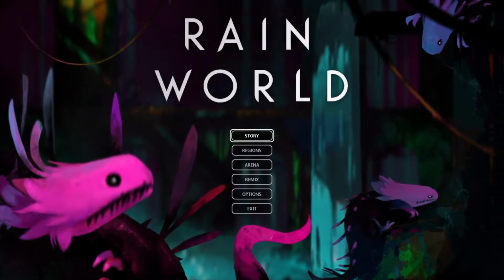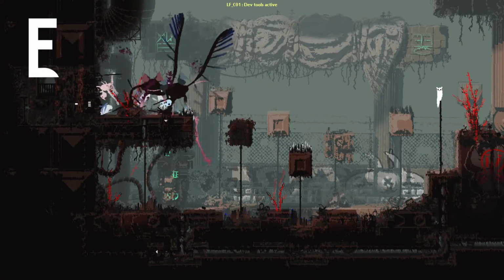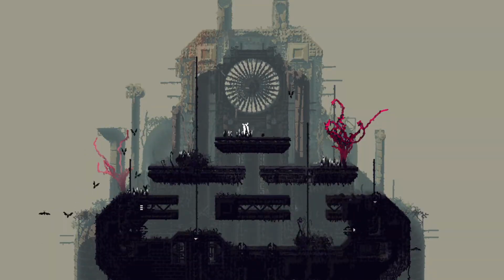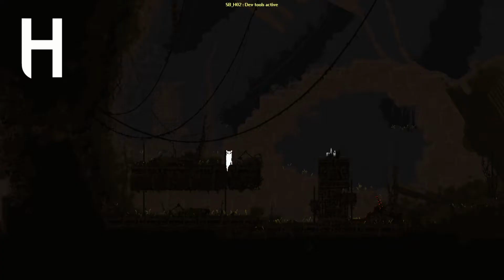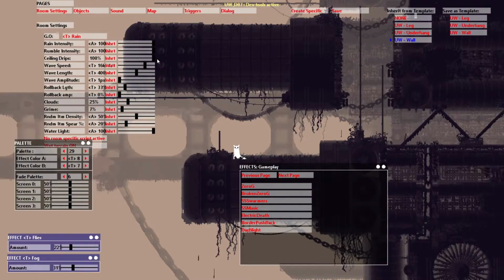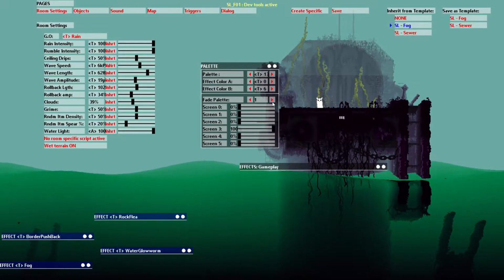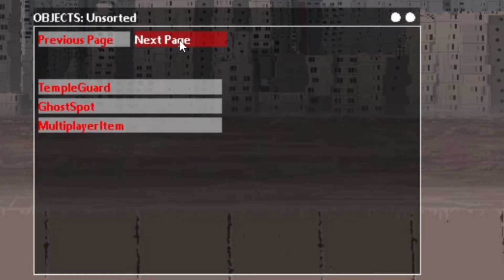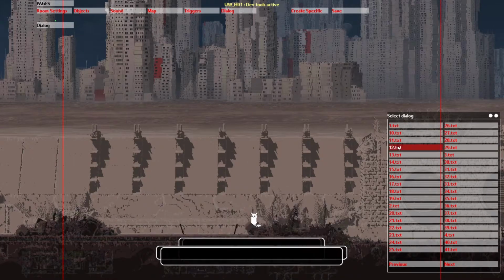A guide to Rain World's Dev Tools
An guide on how to use Rain World's dev tools but with microphone issues.